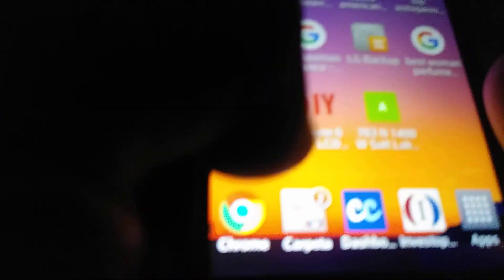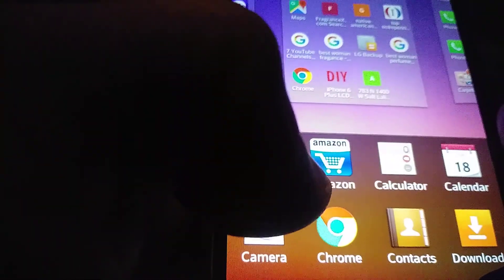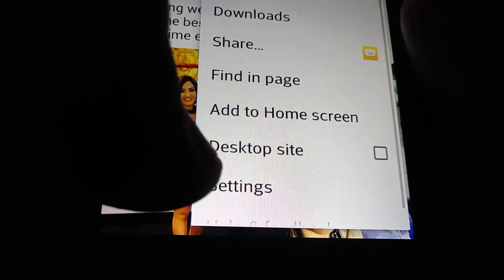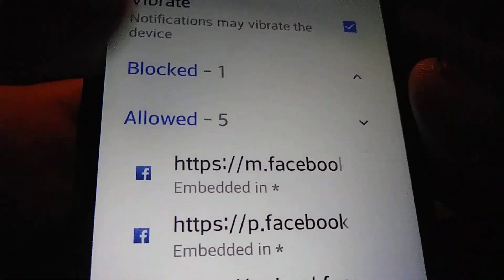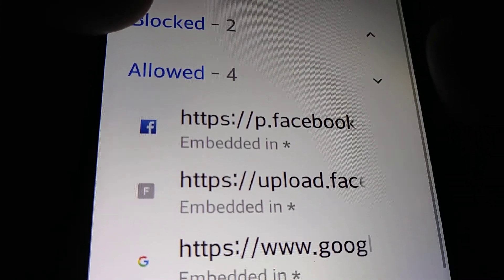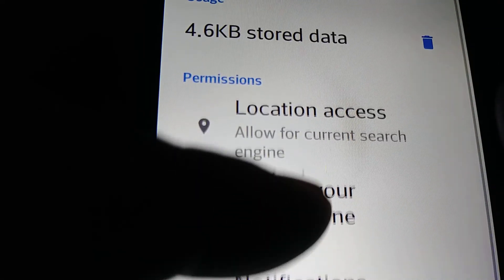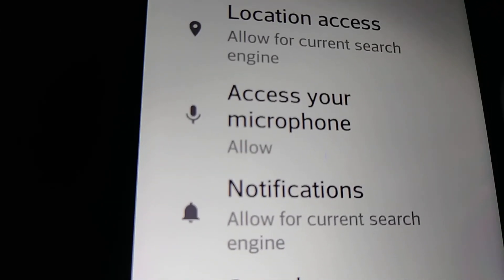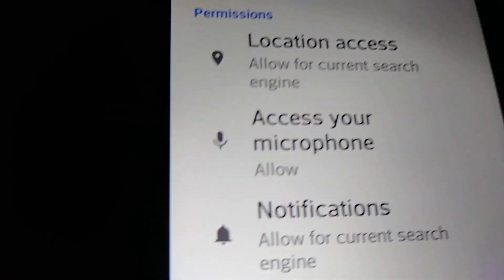How to stop Facebook Notifications from Chrome ( google Chrome )